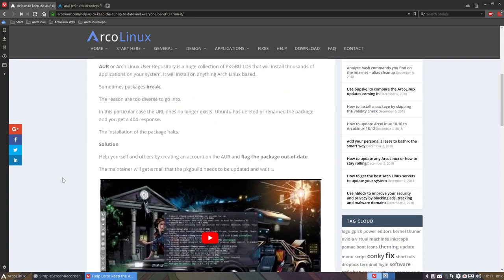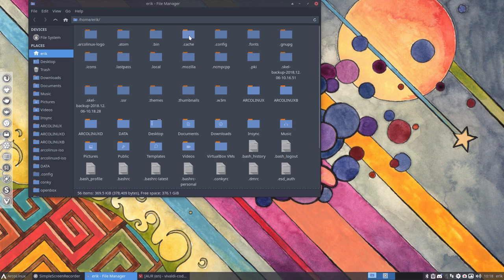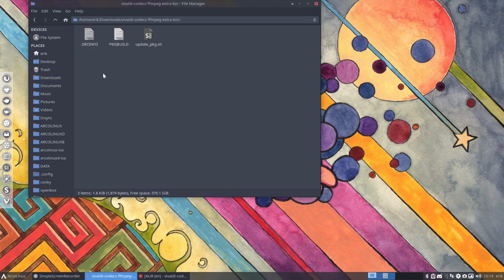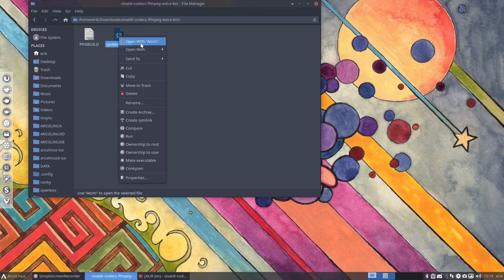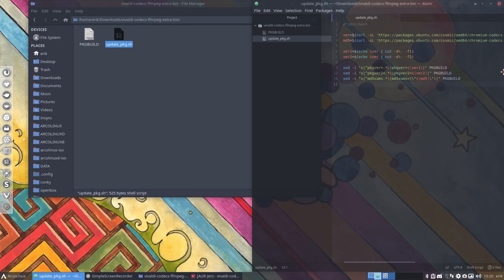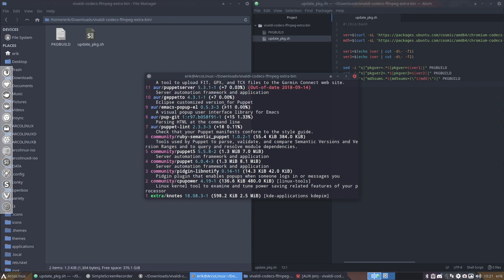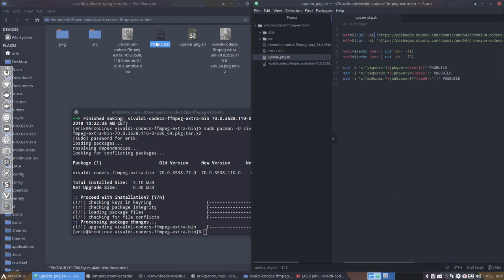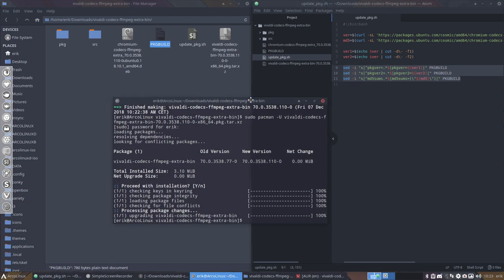ArcoLinux : 706 how to fix the pkgbuild of vivaldi-codecs-ffmeg-extra-bin